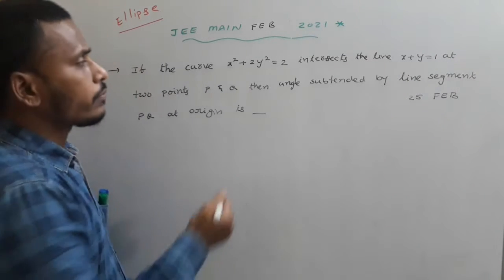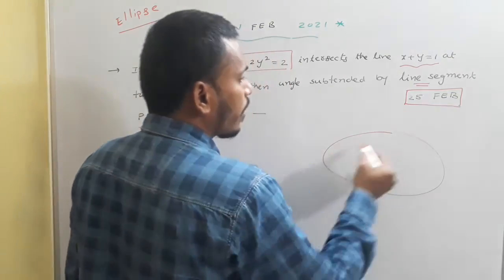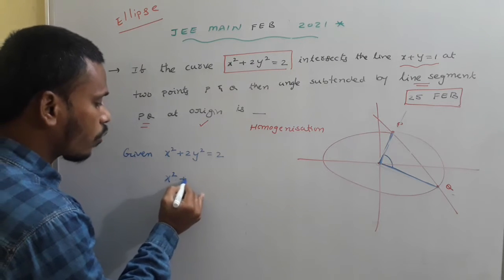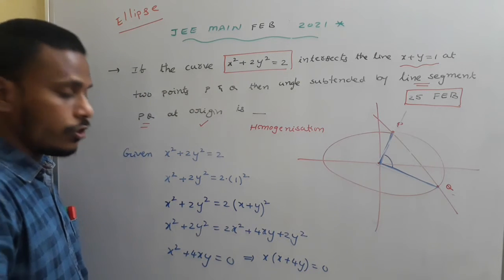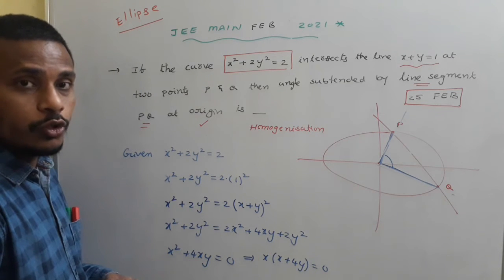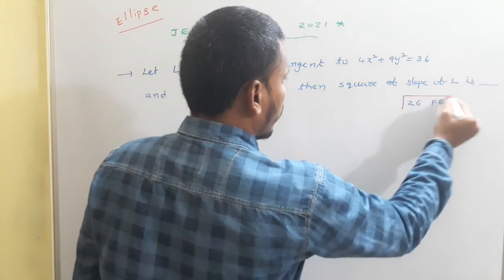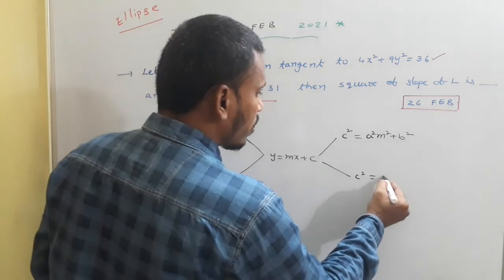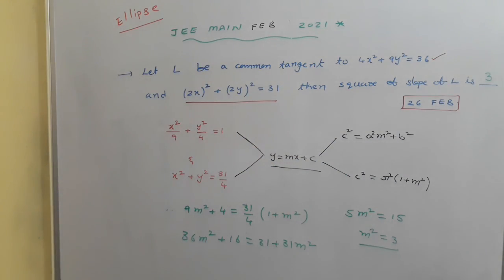Mathematics chapter wise Video solutions for JEE main FEBRUARY 2021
mathsganga jeemain Mathematics chapter wise Video solutions for JEE main FEBRUARY 2021

Ellipse for jee
Forms of ellipse
previous year question of jee
problems of IIT JEE

JEEADVANCED 2019